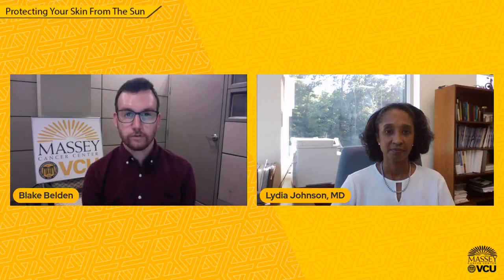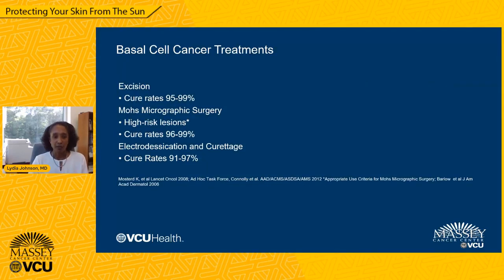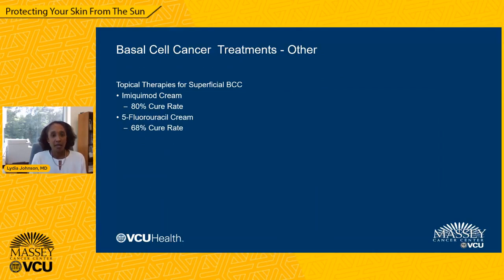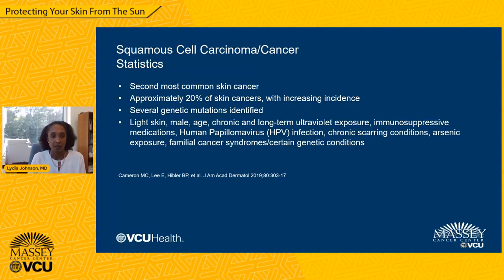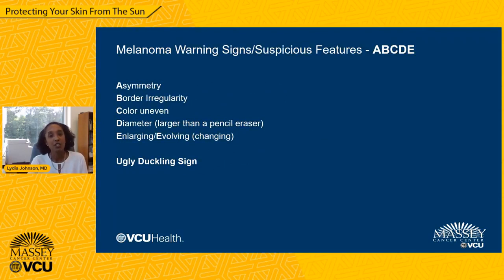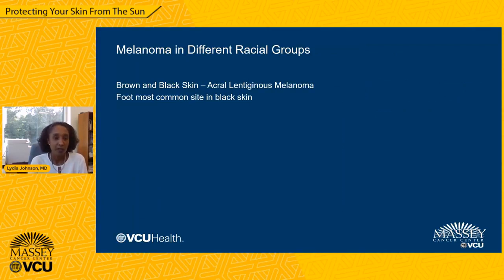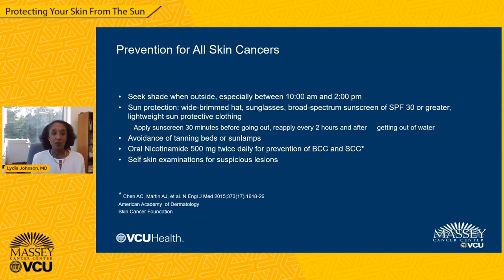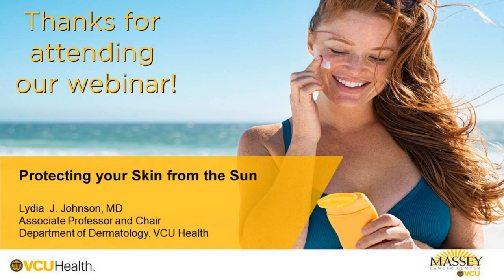Protecting your Skin from the Sun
As the weather continues to get warmer, we will spend more time outside. Understanding how to protect your skin from the sun will help prevent developing skin cancer, the abnormal growth of skin cells, that most often develop on skin that has been exposed to the sun.

The most common type of skin cancer, basal cell carcinoma, affects more than four million people in the nation each year. Dr. Lydia Johnson, dermatologist at VCU Health, discusses steps you can take to protect your skin as well as our most advanced screening technology and treatment options for patients at high risk of or diagnosed with skin cancer.